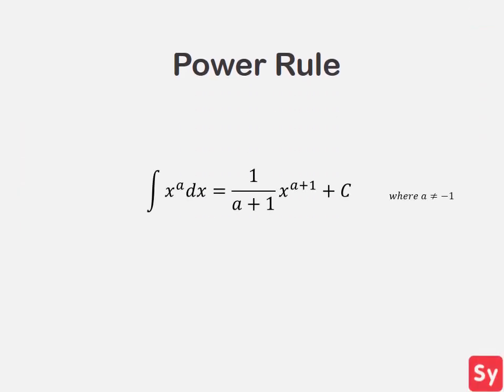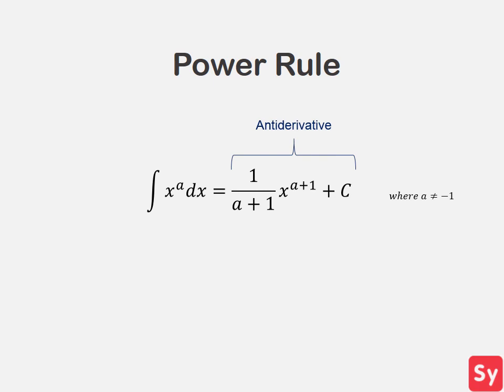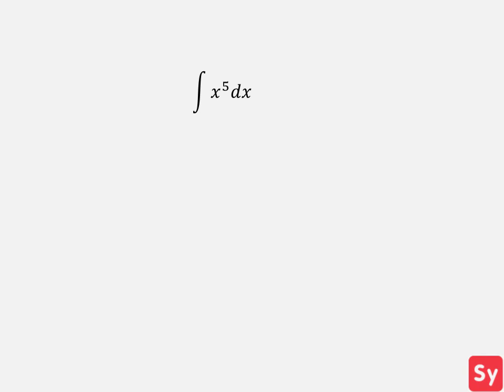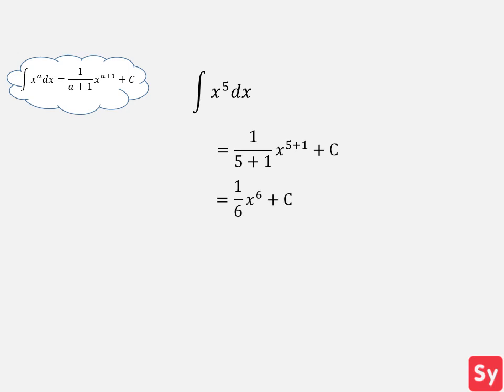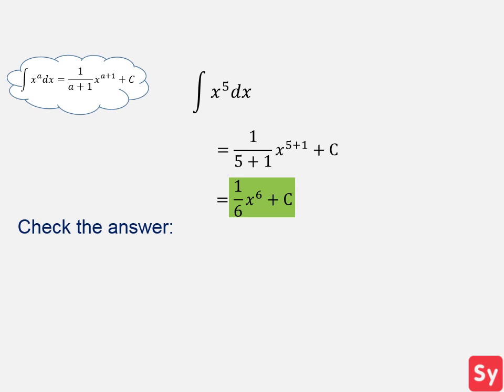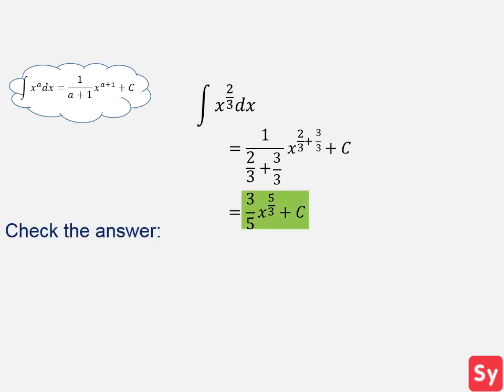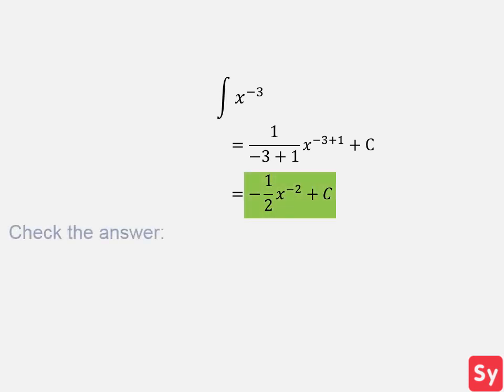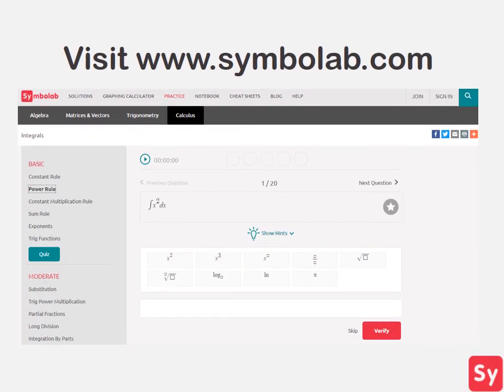Integrals: Power Rule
In this video, we talk about how to solve integrals using the power rule.